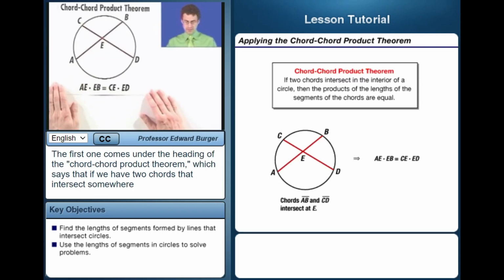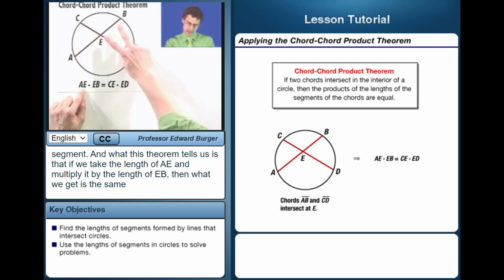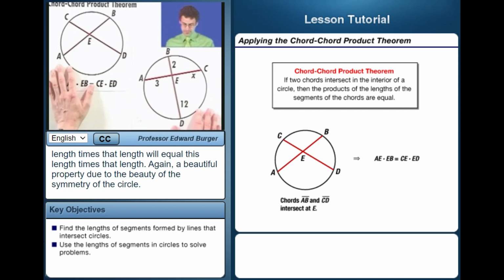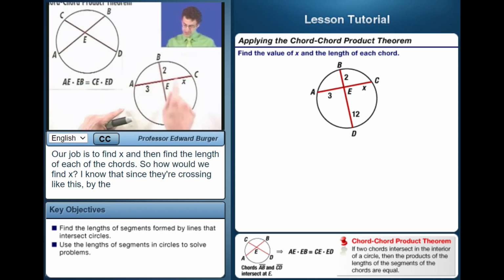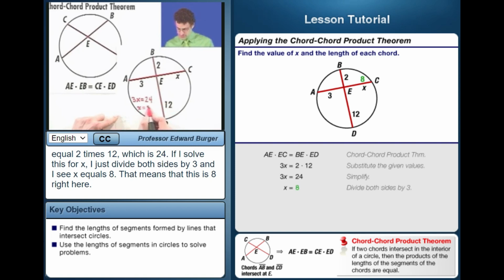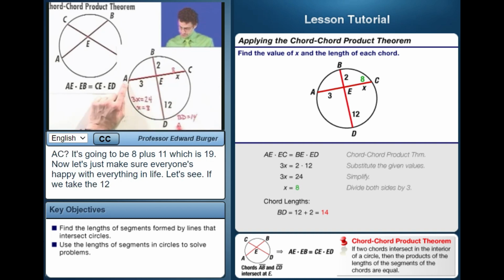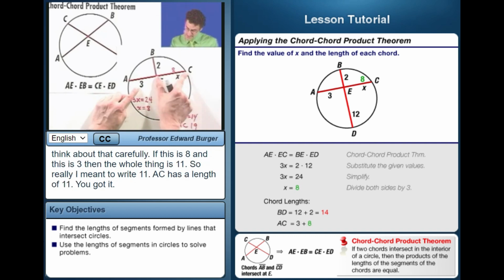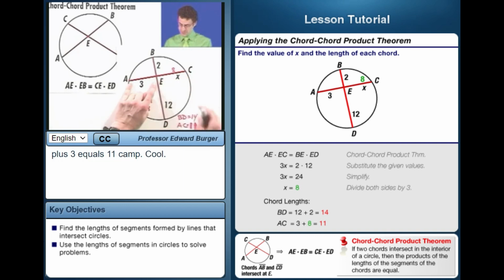Geometry 2012e. Lesson 12.6. Example 1. Applying the Chord-Chord Product Theorem